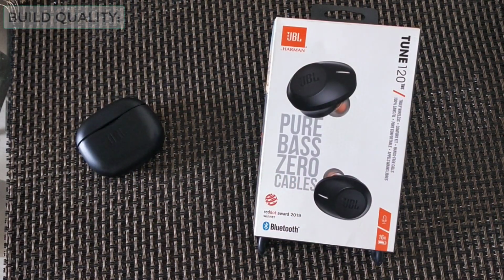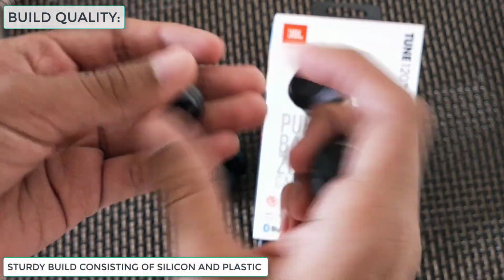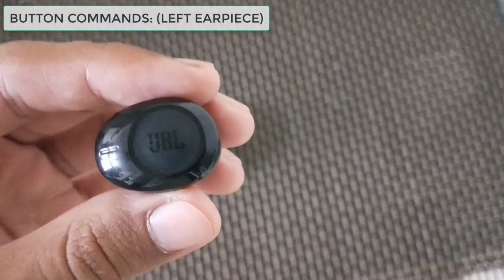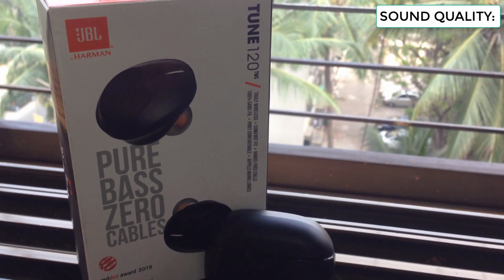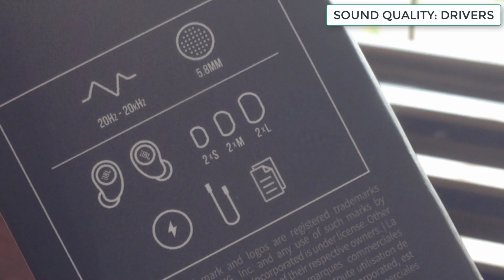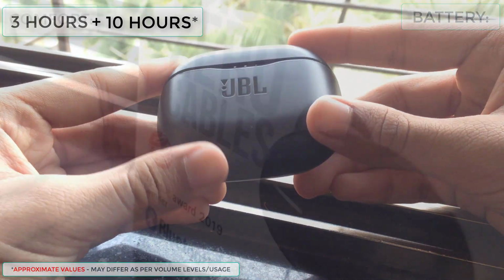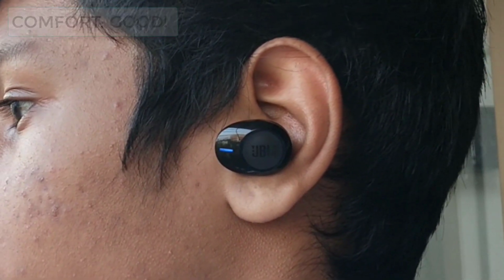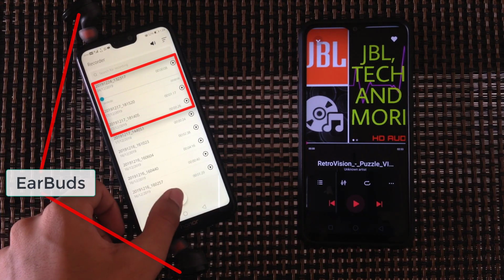JBL TUNE 120 TWS - QUICK FULL REVIEW + SOUND TEST! SHOULD YOU BUY IT OVER THE C100 TWS?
Hi Guys, Welcome to another Super Yet Amazing Tech Video on Your Favorite Tech Channel..JBL, TECH N MORE.

In this Video, I've given a FULL Detailed Analysis on the JBL TUNE 120 TWS and whether you should prefer it over the Newly Released JBL C100 TWS.
After watching this video completely, I ASSURE you that you can make your desired purchase on which to buy, ON THE SPOT!

Plus, which other Youtube channel gives SOUND TESTS ON WIRELESS EARBUDS? That's right, this stuff is ONLY availiable on JBL, TECH N MORE.

Click on any of the below links to Buy These:
(There may be significant price differences so look first before you buy, I'm including the best reasonable Stores/Online Stores)

BE TECHY!
STAY TECHY!
ONLY ON JBL, TECH N MORE